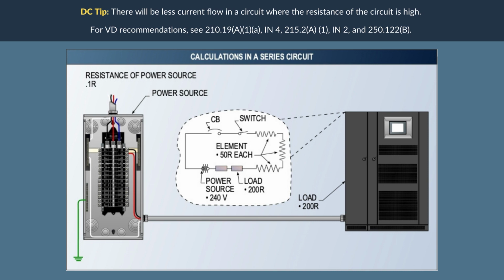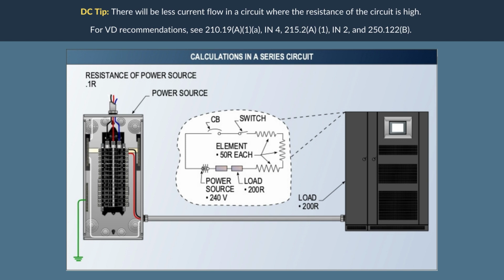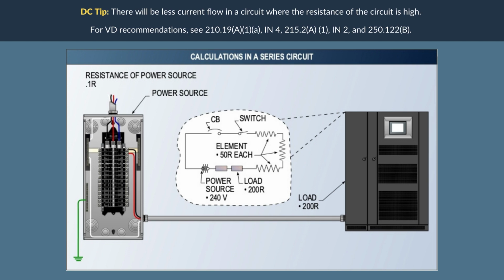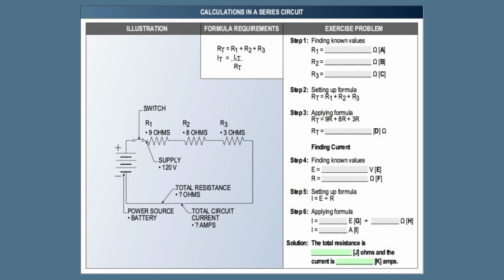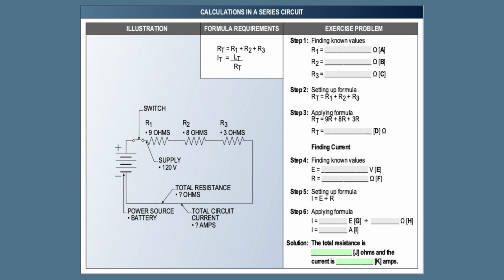Calculations in a Series Circuit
This video covers information pertaining to calculations in a series circuit.